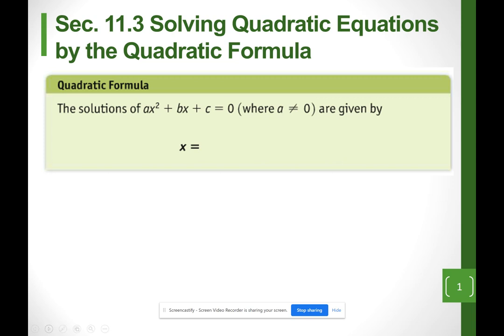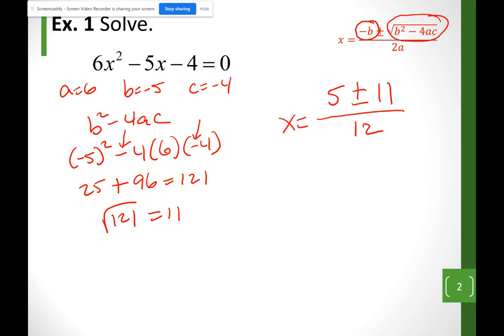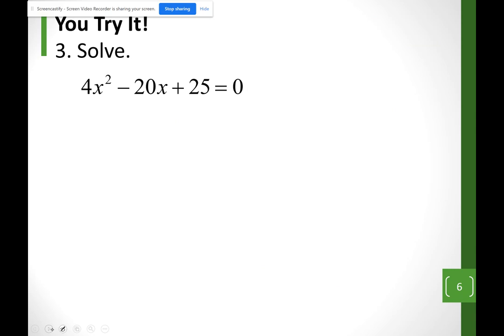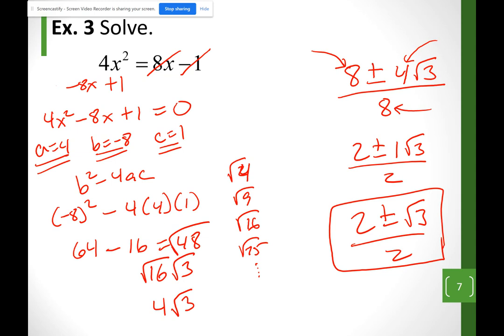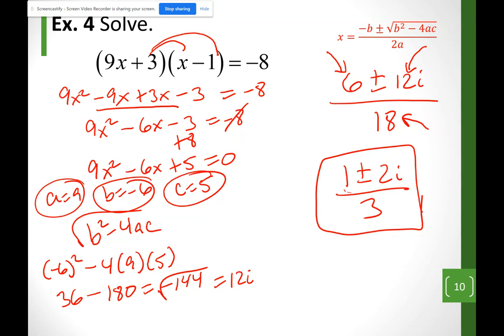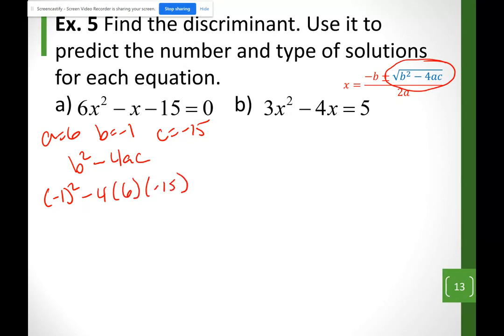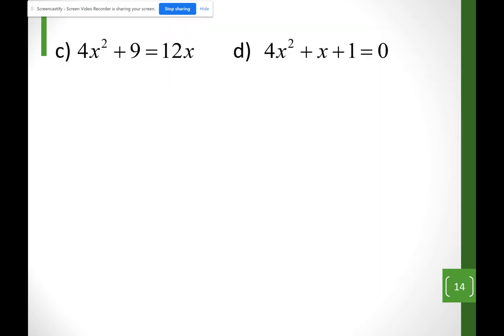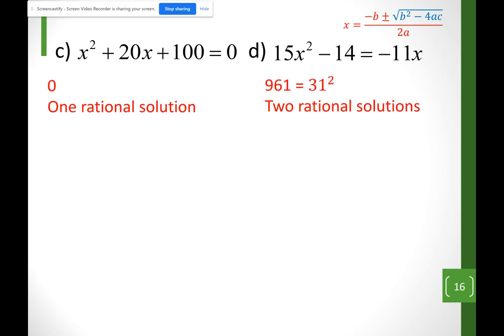Leonzo Math1060 11.3